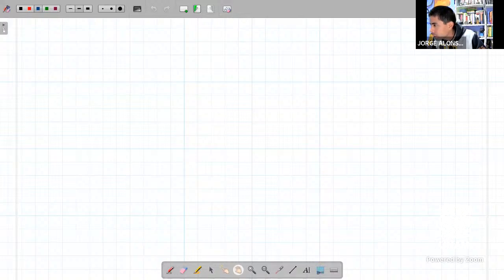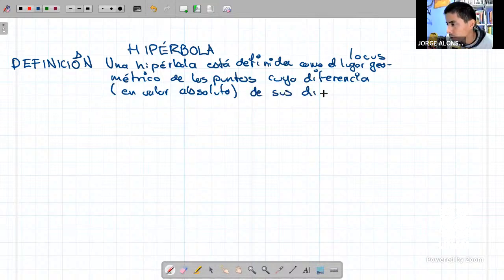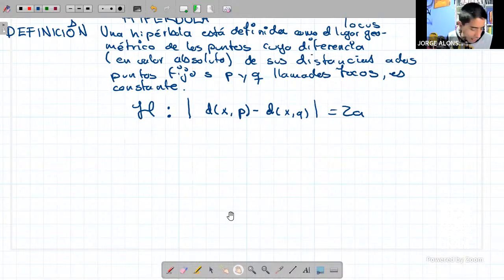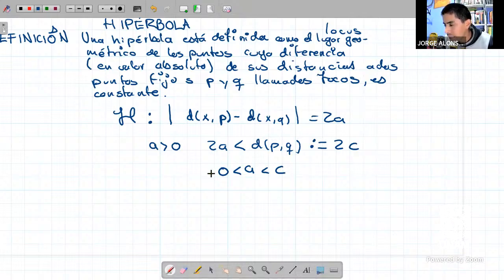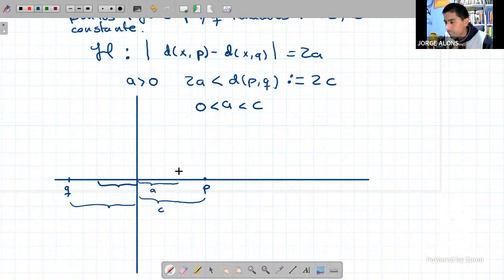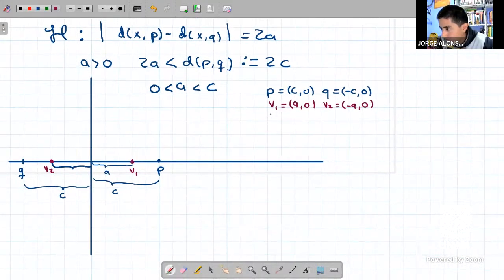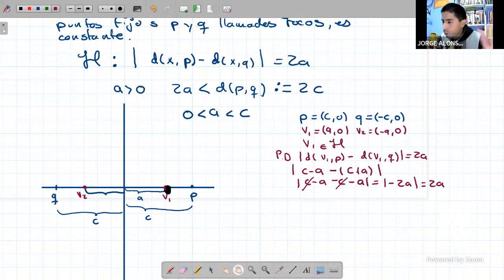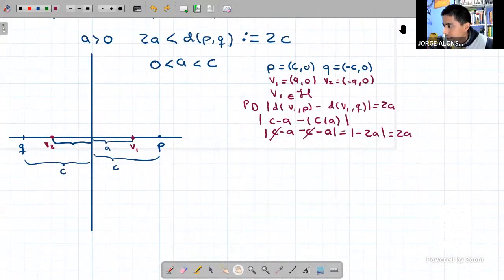Geometría Analítica 19-20 hrs 6octubre2022